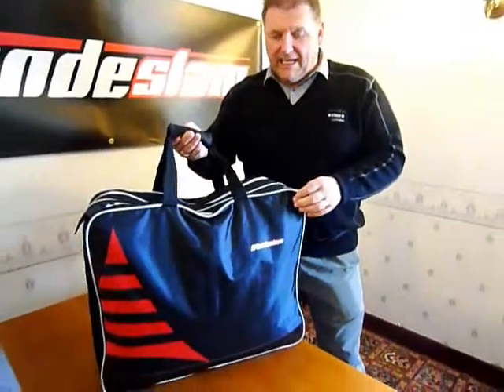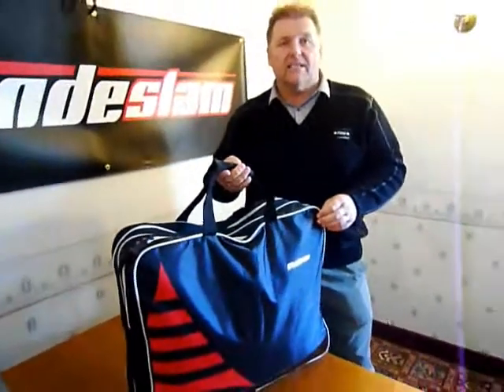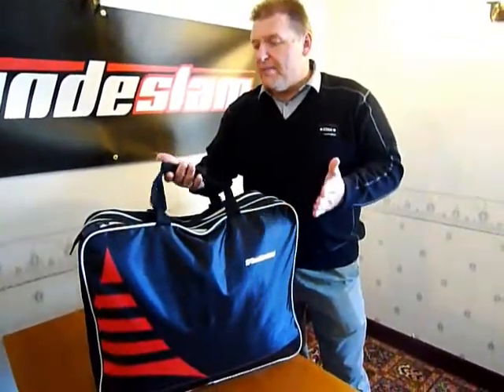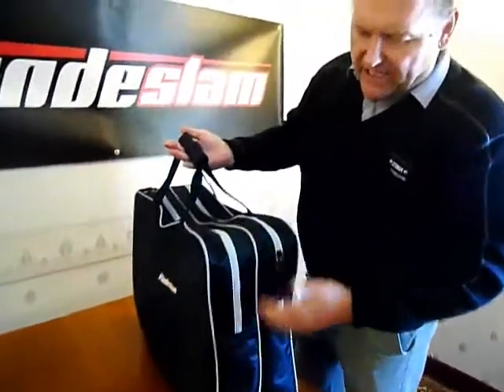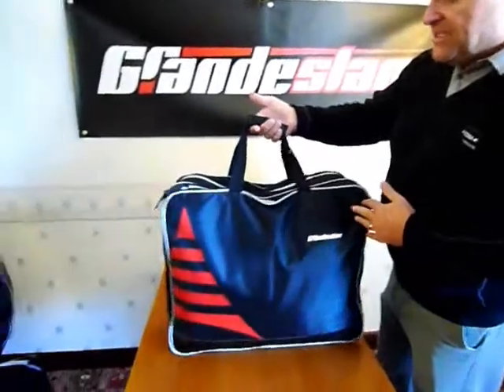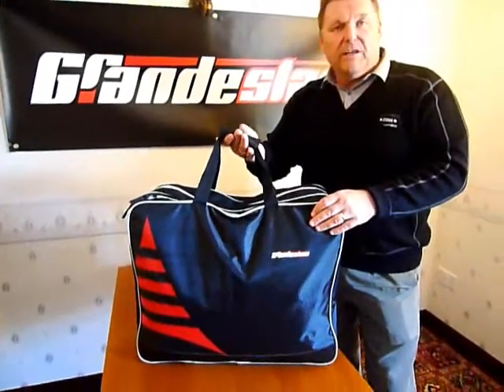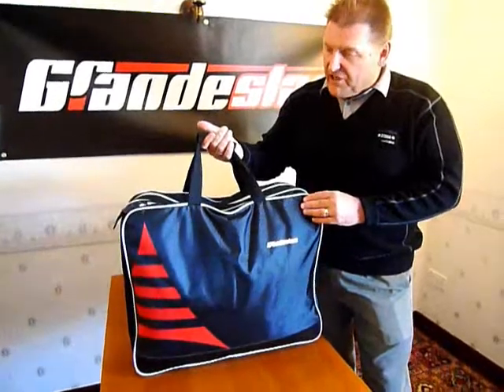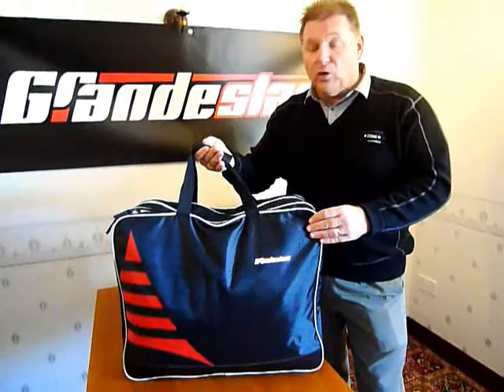Grandeslam Supreme Match Double Net Bag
John Roberts senior of introduces the great fishing tackle products that have to offer, not only that John Roberts gives you super tips and advice on getting the best out of your angling'